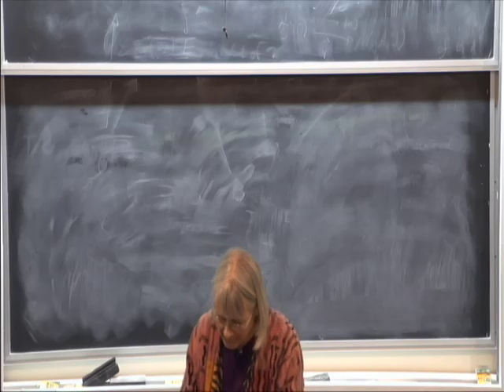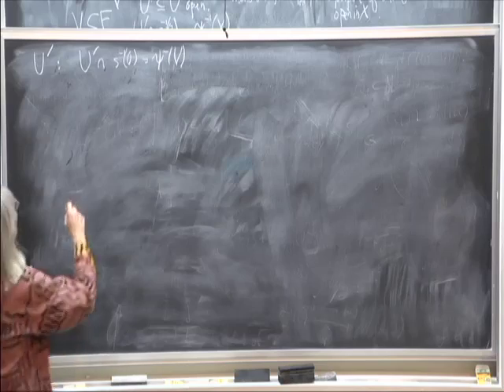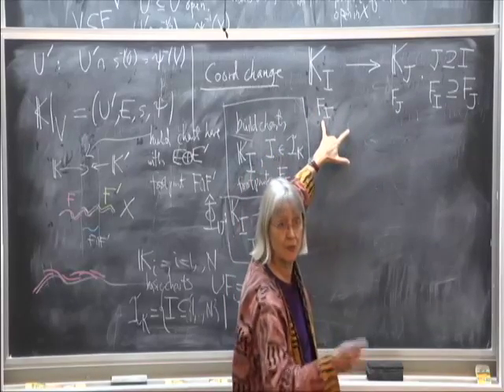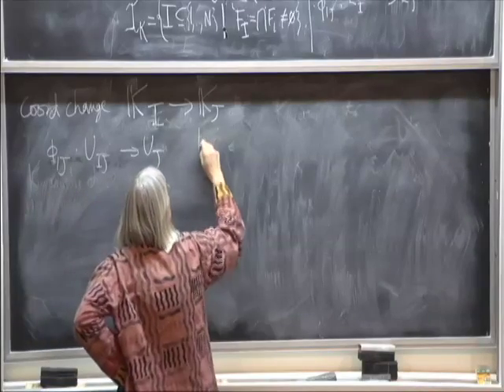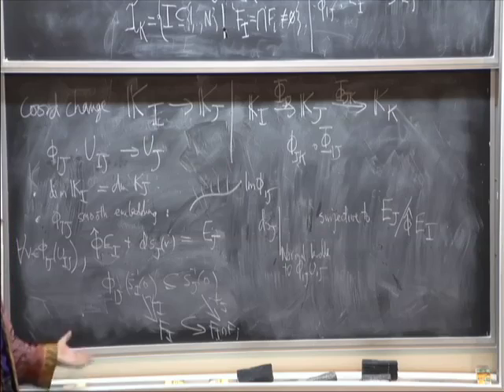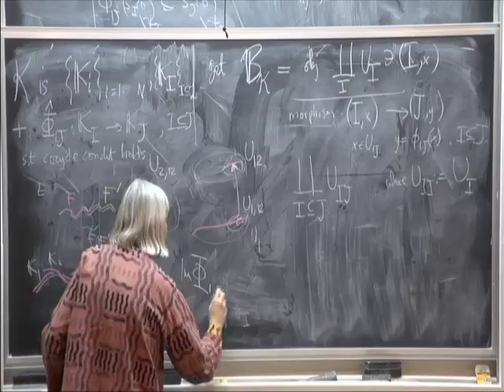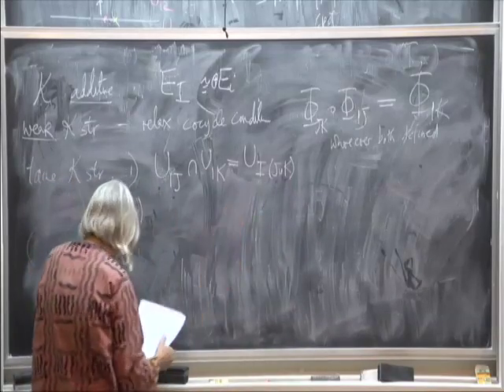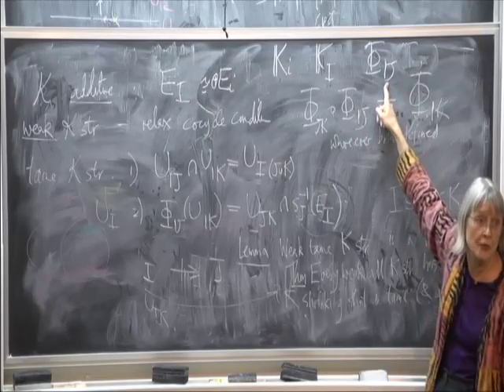Kuranishi Structures and Gromov-Witten Moduli Spaces, Part II - Dusa McDuff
Kuranishi Structures and Gromov-Witten Moduli Spaces, Part II
Dusa McDuff
Columbia University